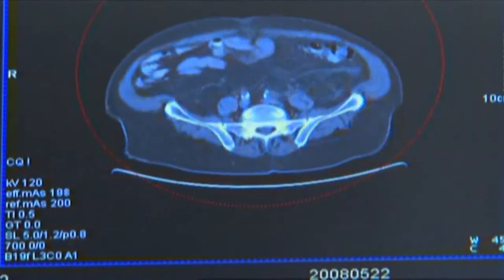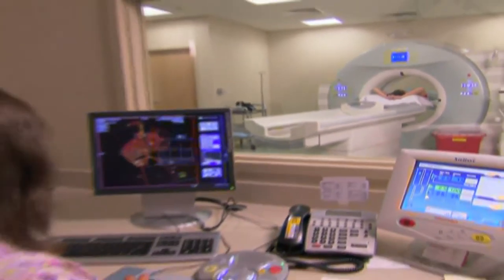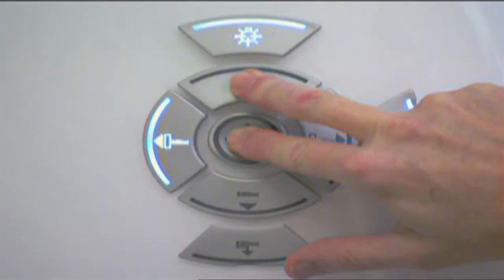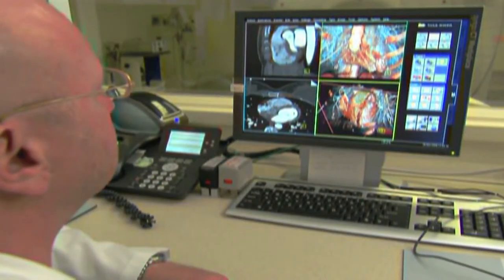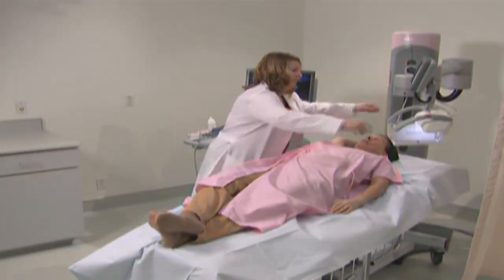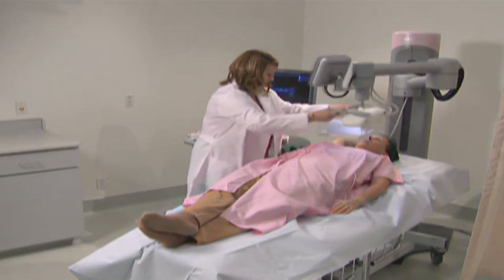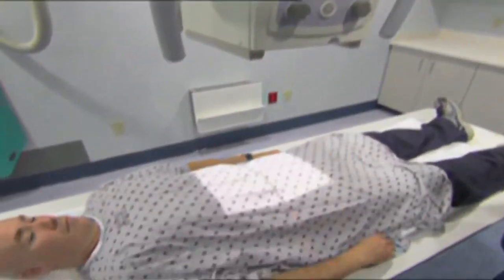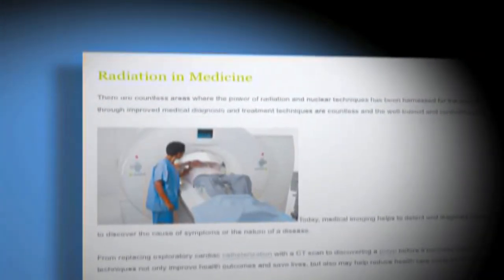Medical Scans: To Image or Not To Image? - Unravel Travel TV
If a patient is familiar with a specific medical scan, be it MR, PET, or CT, the chances are significantly greater he/she will agree to undergo an exam at a physician's suggestion. And despite recent media coverage about how much radiation is too much radiation; most adults have little idea which tests use radiation and which don't. These are just some of the findings of a new study conducted by Braun Research.

The study, released by the Siemens Radiation Reduction Alliance (SIERRA), an expert panel established to advance the cause of dose reduction in medical imaging, looked at the decision-making process of more than 1,000 U.S. adults in response to situations where a medical scan is recommended by a physician. While a majority of respondents would proceed with suggested exams, there were clear trends among those who would not. Among the most common reasons cited: the exam might not be necessary; I'd want other options; and I don't know enough about the exam.

So what should patients consider before undergoing any scan? What are doctors really looking to find when they suggest a scan? And what are the major differences between all of these tests? Don Rucker, M.D., Vice President and Chief Medical Officer of Siemens Healthcare, is available to answer these questions and more, live from Chicago, Illinois, where thousands of physicians and imaging experts are gathered for the Radiological Society of North America's annual conference.